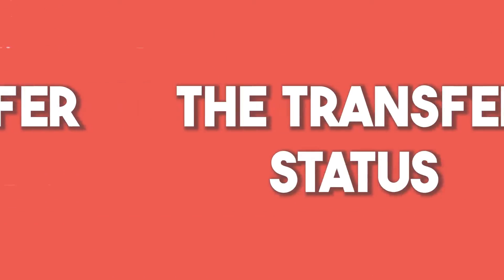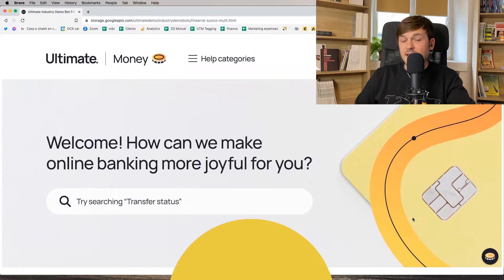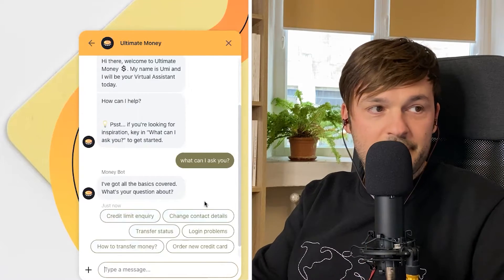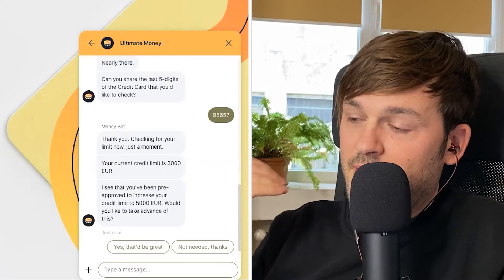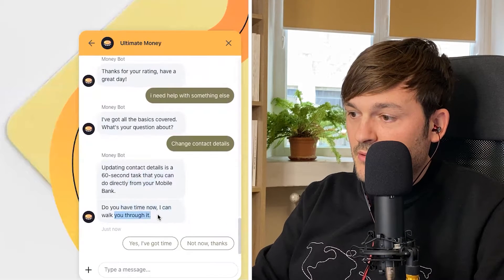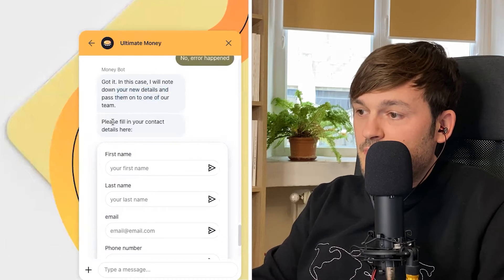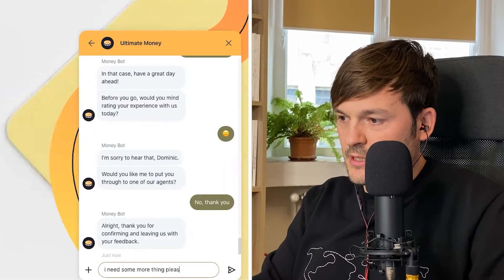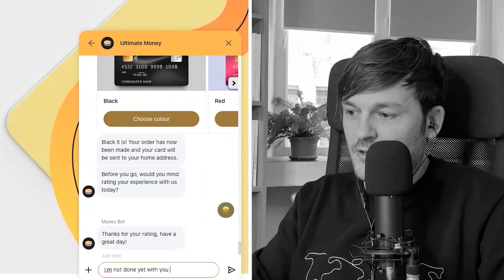Chatbots for Fintech | What They're Good For & How You Can Use Them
In this episode we're looking at solutions to automate FINTECH processes. No need in doing repetitive tasks. You can automate them to save a bunch of time and money. This demo is supported by out friends over at Ultimate.ai on top of Zendesk Sunshine Conversations.

Processes you can automate with FINTECH in this example are:
- How to transfer money
- Transfer status
- Credit limit enquiry
- Lost or stolen card
- Order new card

If you're using Zendesk, I can make your like much easier

If you'd like more educational material, I share all my secrets for free if you have the patience